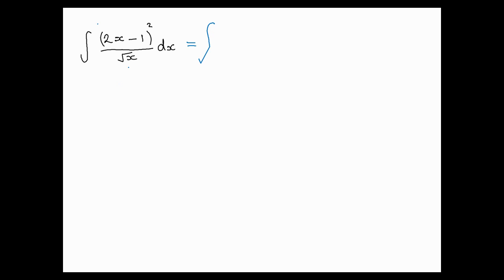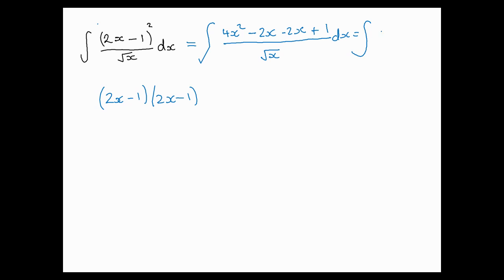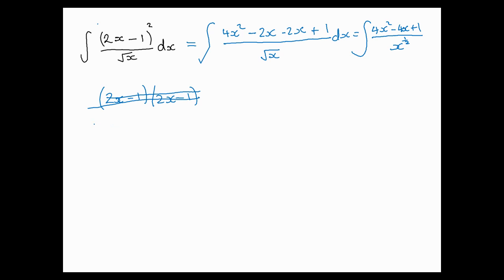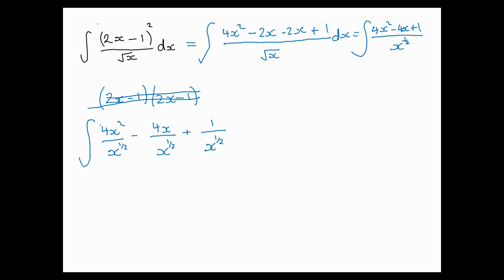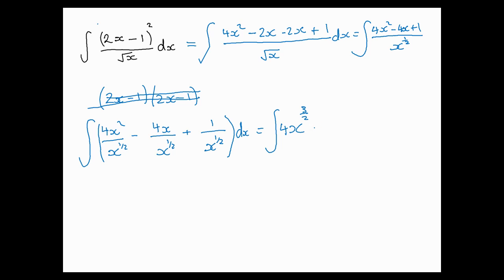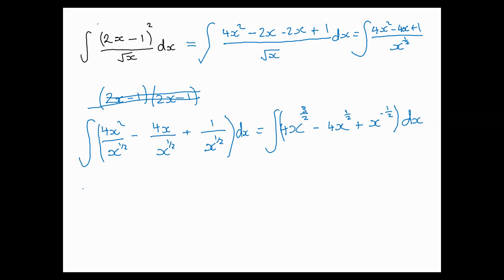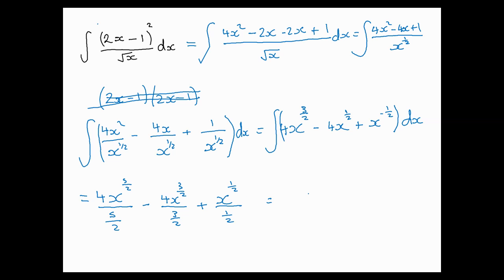Integration (basic (kinda), but fiddly) part 4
Here we go to greater depths with manipulating a function before we integrate it :-)

This is all based on the experiences I've had with many of my students who have felt stumped with such questions. Let me know if any other questions stump you.